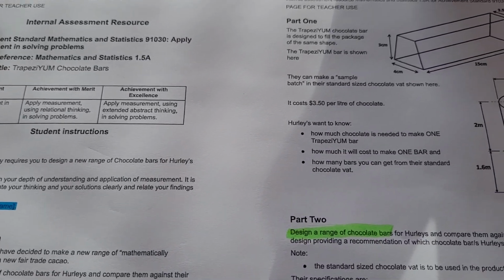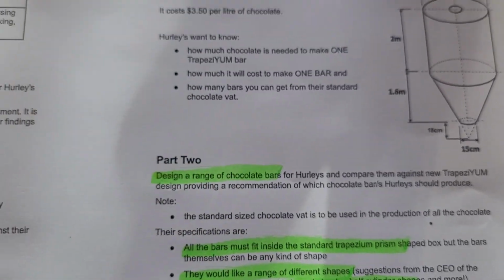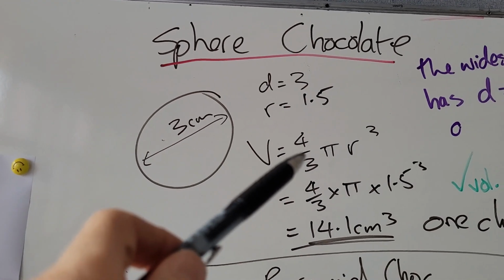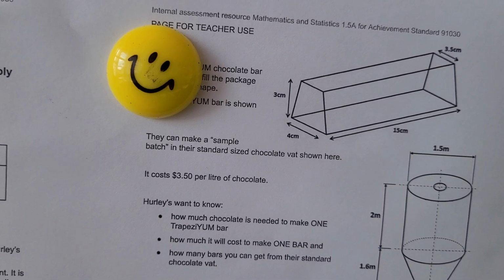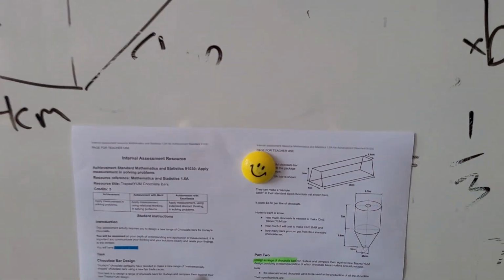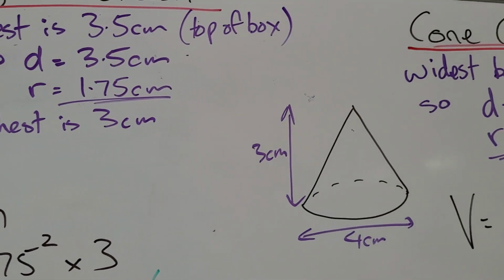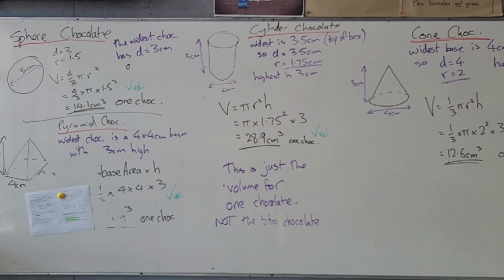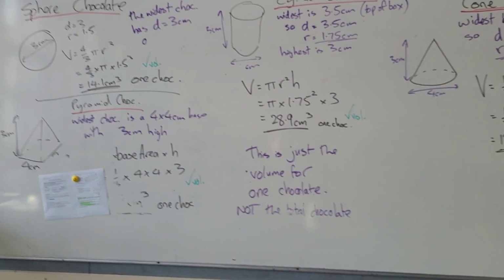1MY 26 May TrapeziYUM making a chocolate to fit in the box